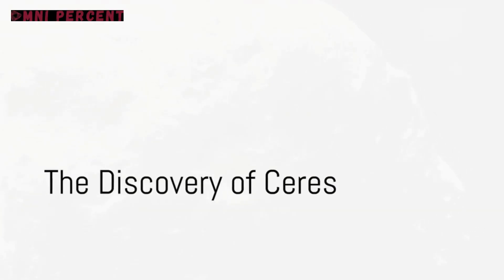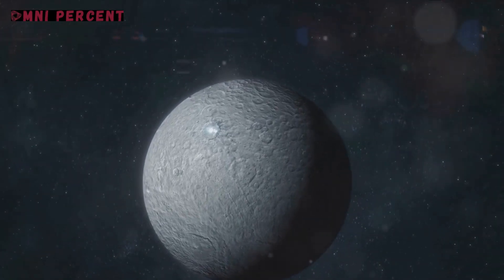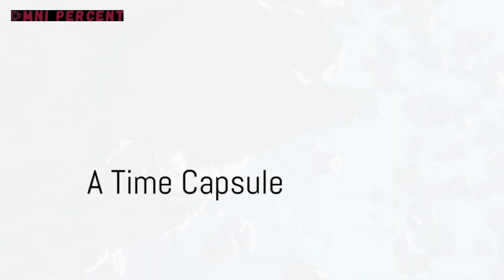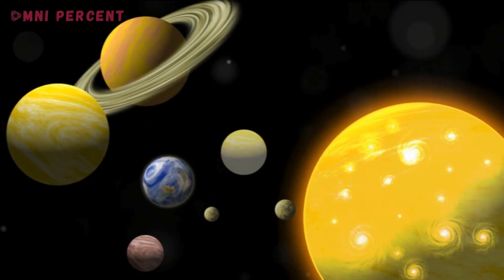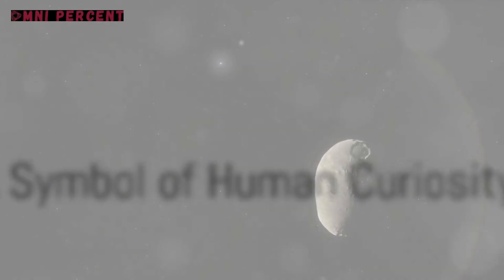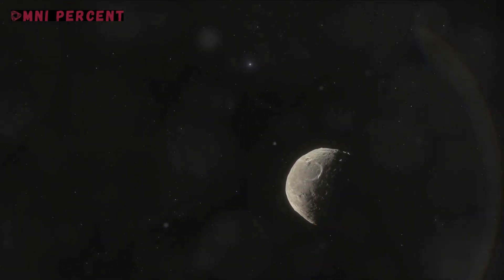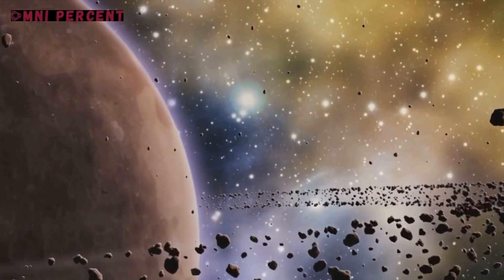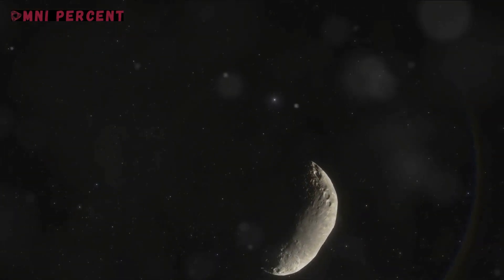Unlock the Mysteries of Ceres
In the vast cosmic expanse, where celestial bodies dance to the rhythm of gravity, one enigmatic world beckons us with its secrets. Ceres, the largest object nestled within the asteroid belt between Mars and Jupiter, has long captivated astronomers, scientists, and dreamers alike. In this awe-inspiring space odyssey, we embark on a journey to unravel the cosmic riddles that shroud this dwarf planet.

Ceres: Unlocking Secrets of the Giant Asteroid

1. A Pyramid of Mystery
Imagine a colossal pyramid rising from the depths of space—a monument that defies the laws of planetary architecture. On Ceres, such a pyramid exists, soaring 3 miles high (that’s a staggering 5 kilometers!). Its peak pierces the cosmic veil, challenging our understanding of planetary geology. How did this monumental structure form? What forces sculpted its edges? These questions haunt us as we peer at its majestic slopes.

2. The Bright Patches: A Cosmic Puzzle
As our spacecraft, NASA’s Dawn, orbits Ceres, it captures glimpses of something inexplicable—a series of bright patches dotting the surface. These luminous anomalies defy easy explanation. Are they deposits of ice, salt, or some other exotic substance? Could they be remnants of ancient impacts or signs of hidden geological processes? The cosmic canvas of Ceres remains splattered with these enigmatic brushstrokes, awaiting decipherment.

3. The Missing “Ceroids”
In the asteroid belt, Ceres shares its neighborhood with another celestial wanderer: Vesta. Vesta boasts a family of asteroids called “vestoids”, born from a cataclysmic impact eons ago. These vestoids orbit near their progenitor, revealing their origin story. But where are Ceres’ counterparts—the elusive “ceroids”? Why haven’t we detected them? Unraveling this cosmic conundrum could illuminate the divergent paths of Vesta and Ceres during their formative years.

4. The Silent Meteorites
Vesta, generous in its cosmic confessions, has showered Earth with meteorites—the Howardites, Eucrites, and Diogenites. These extraterrestrial messengers carry whispers of Vesta’s inner composition. Yet, Ceres remains reticent. No meteorites from this dwarf planet have graced our planet. Their absence leaves us yearning for insights into Ceres’ hidden heart. What secrets lie within its rocky core? What tales do its silent fragments tell?

The Cosmic Quest Continues
NASA’s Dawn mission has brought us tantalizingly close to Ceres. Its icy surface, scarred by ancient impacts, holds the keys to planetary formation. But our adventure has only just begun. As we delve deeper, we confront cosmic paradoxes, weave hypotheses, and peer into the abyss of time. Ceres, with its mysteries intact, invites us to dance with the stars—to seek answers beyond the mundane and embrace the cosmic unknown.

🌟 Join us on this celestial voyage as we unlock the secrets of Ceres—one revelation, one discovery at a time. Brace yourself for a cosmic symphony where science meets wonder, and the universe whispers its enigmas. 🌟